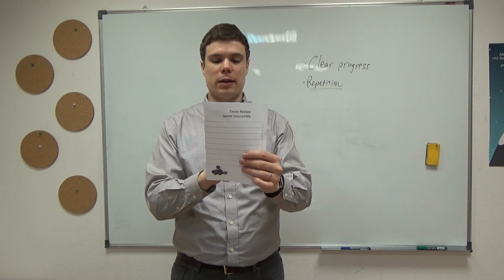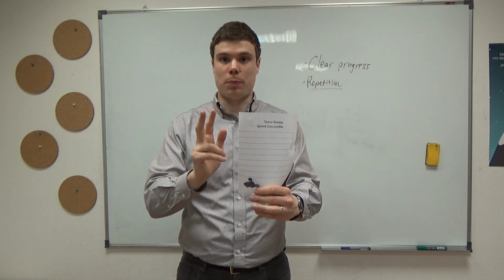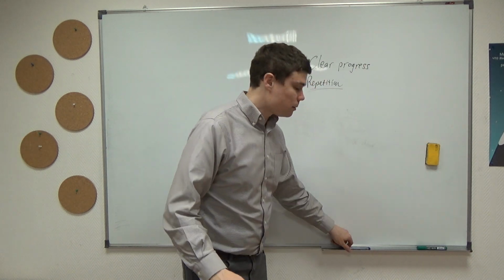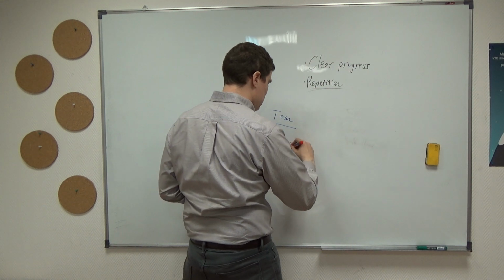How To: Speed Unscramble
In this video, I describe how to run the P2 activity Speed Unscramble, which is made to automate word order in English!